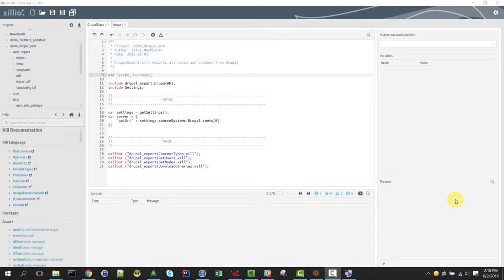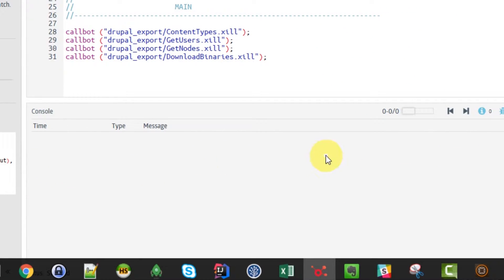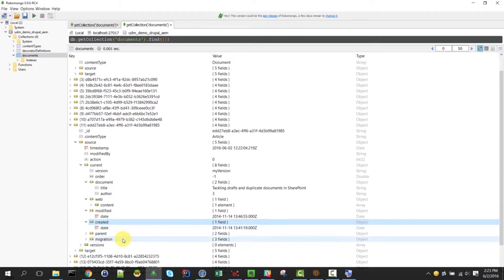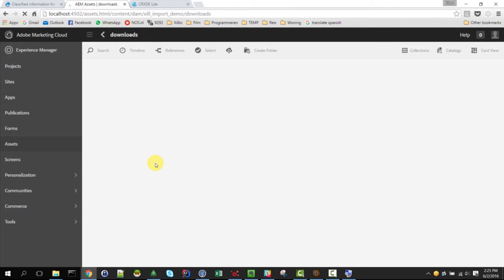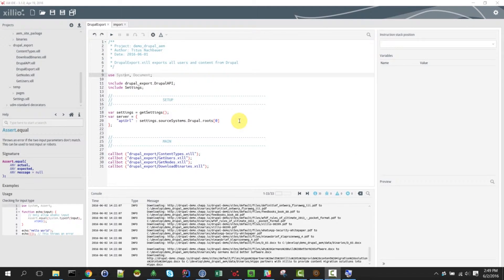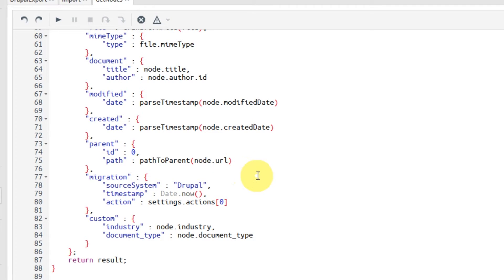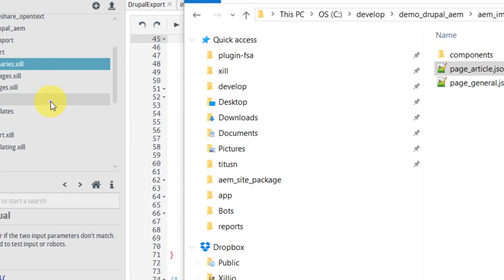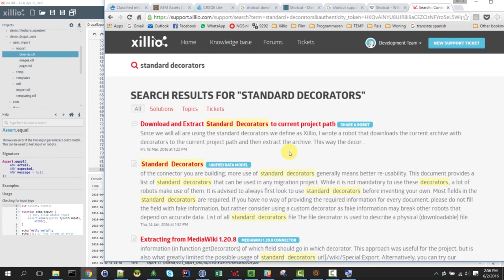Automated migration of web content from Drupal to Adobe Experience Manager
Xillio has performed hundreds of migrations, and bundled their knowledge and experience with Adobe EM as a source or target system, into a unique connector.

In this video we demonstrate a web content migration from Drupal to Adobe Experience Manager using Xillio's Unified Data Model, Xill and Content ETL Platform.